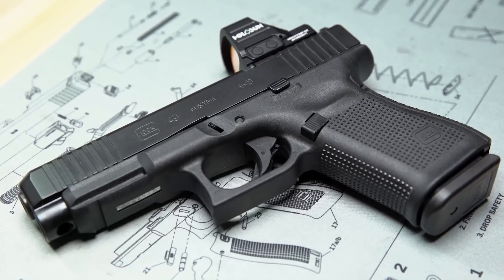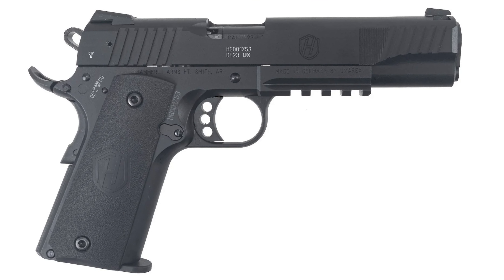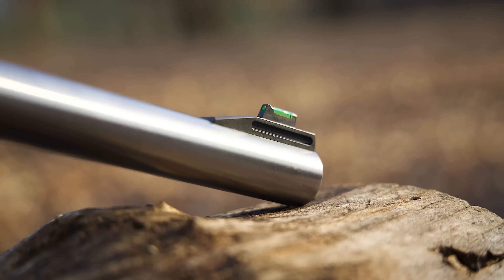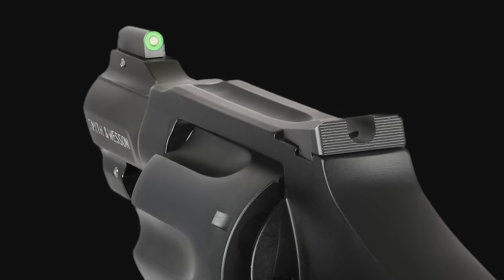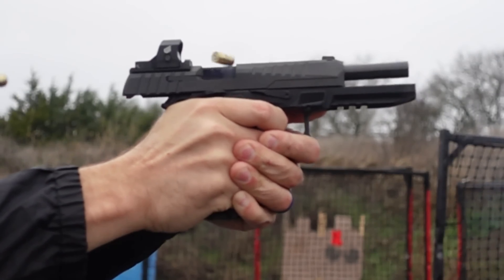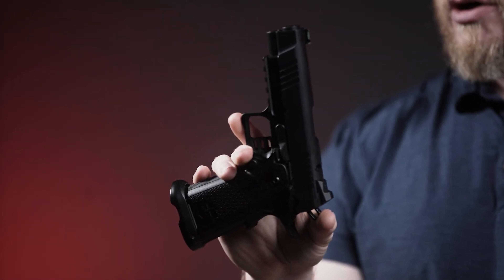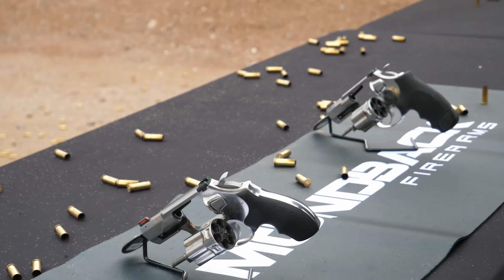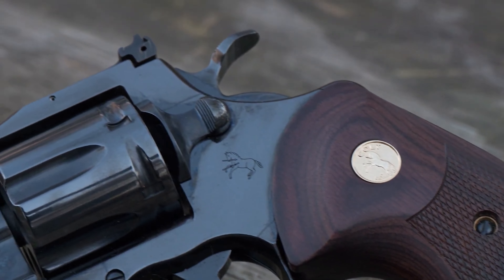20 New AWESOME Handguns JUST RELEASED for 2024!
20 New AWESOME Handguns JUST RELEASED for 2024!

Welcome to 2024! Eager to discover what the latest handguns of the year have in store? Hold tight, because this video is all about introducing you to 20 of the freshest handguns hitting the market in 2024. We're diving deep into the newest advancements in handgun tech, exploring everything from cutting-edge design breakthroughs to the most dependable models designed for durability.

No matter if you're a seasoned handgun aficionado or on the lookout for your very first firearm, we've got picks that cater to every interest and need. So, without any more delays, let's jump straight into the highlights.

We hope you had a fantastic time watching our video 20 New AWESOME Handguns JUST RELEASED for 2024!